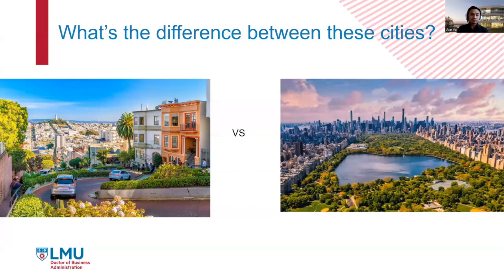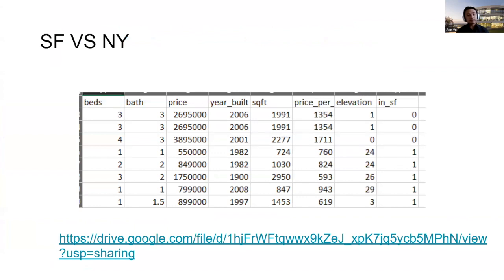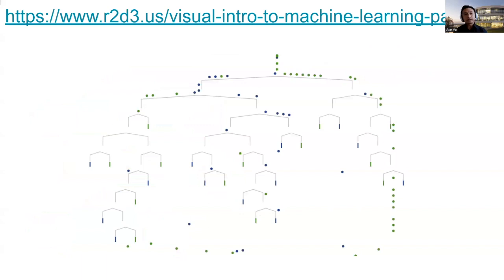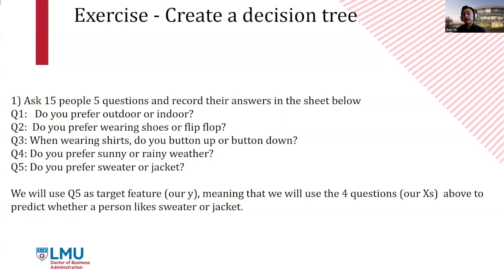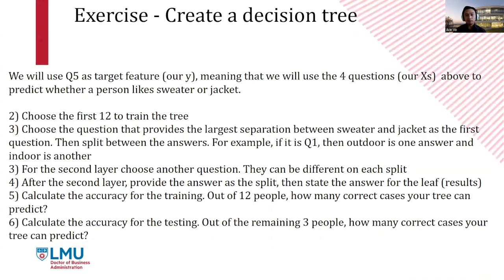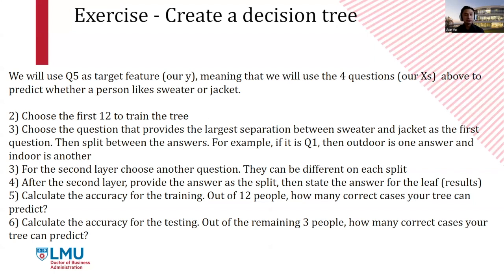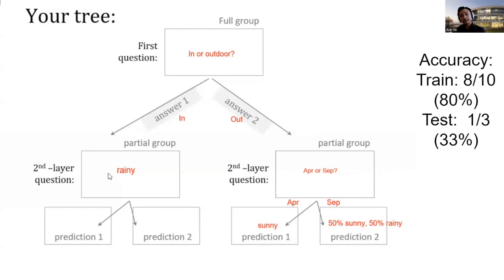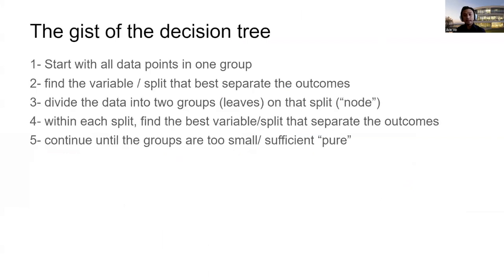DBA Data Driven Business Week 10 Decision Tree v2